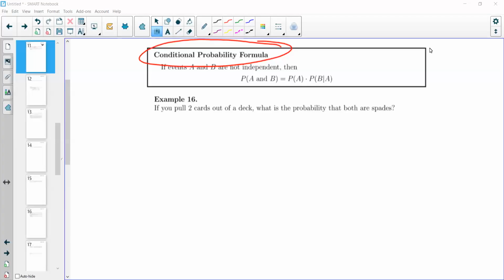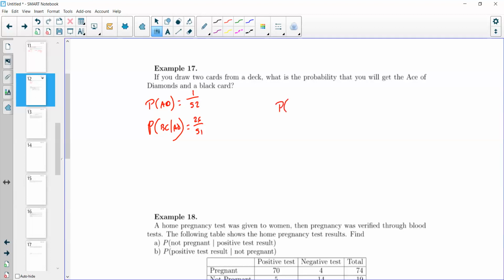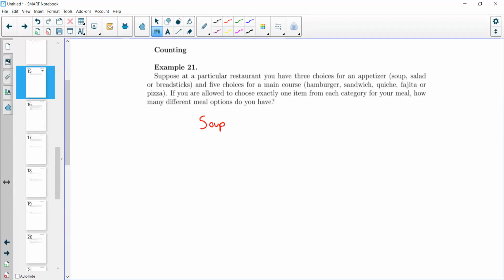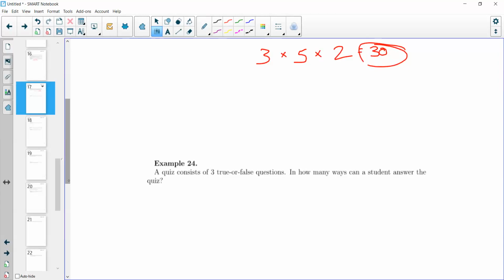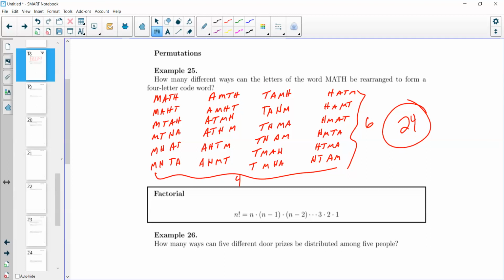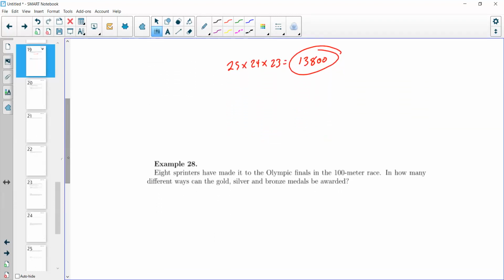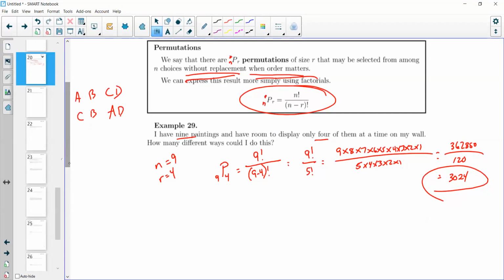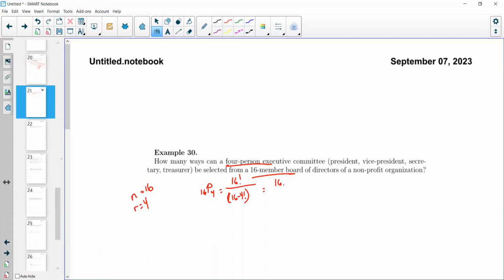Live Lecture Recording 09/12/2023